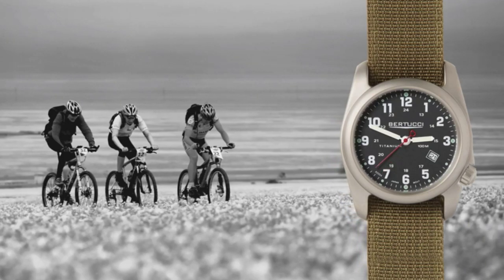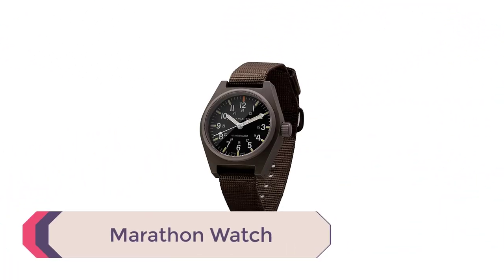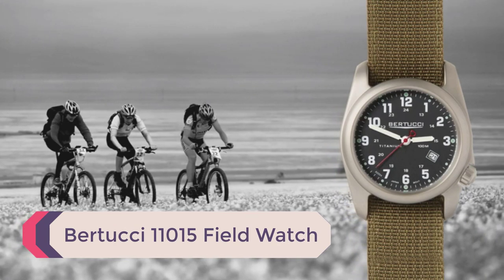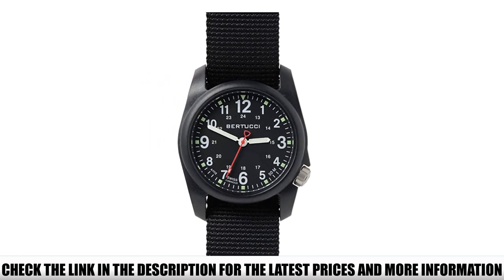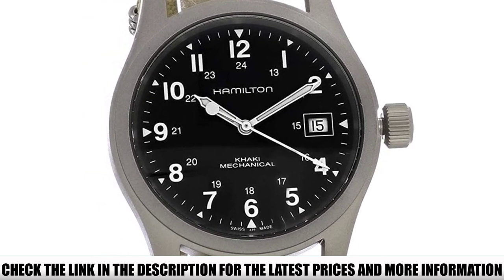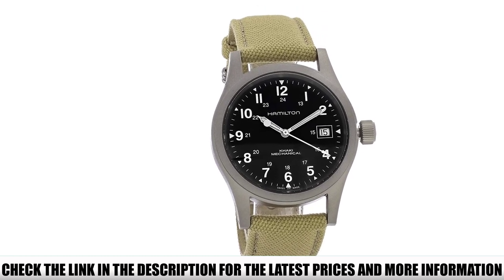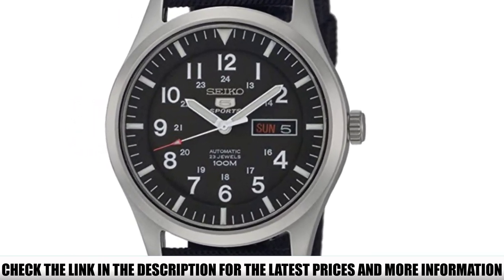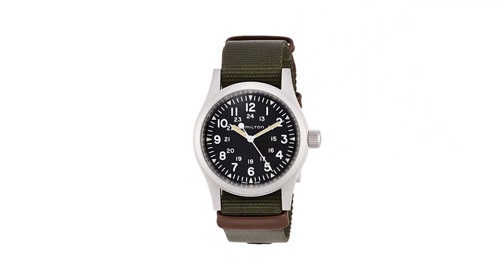Top 5 Best Field Watch Reviews🏆 Top 5 Items Tested & Reviewed✅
In this video we are short listed the Best Field Watch Reviews on the market. We made this list based on our personal opinion. Check Links in below to pick the Best Field Watch Reviews :

5.  Marathon Watch  ✅
4.  Bertucci 11015 Field Watch  ✅
3. Hamilton Khaki Field Hand Wind ✅
2. Seiko 5  ✅
1. Hamilton Khaki ✅